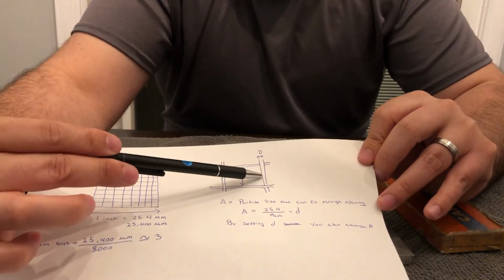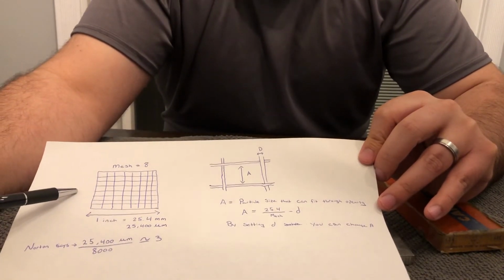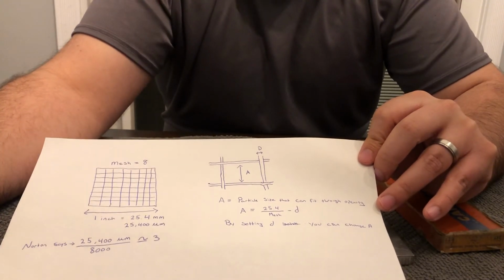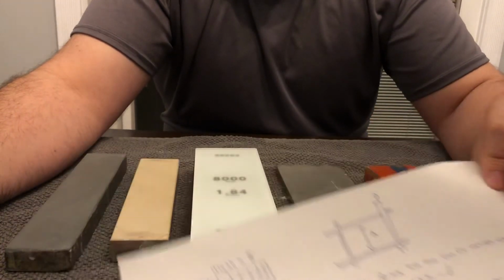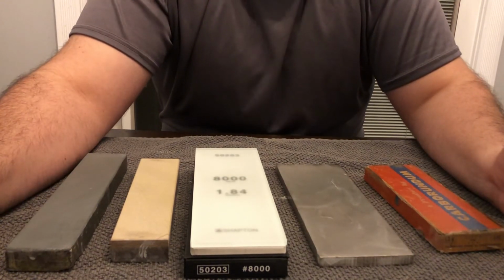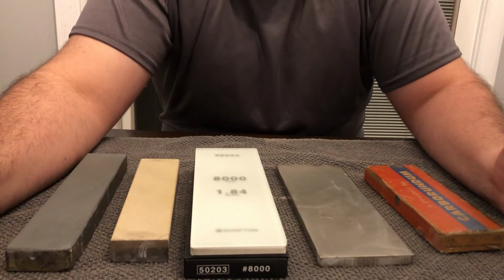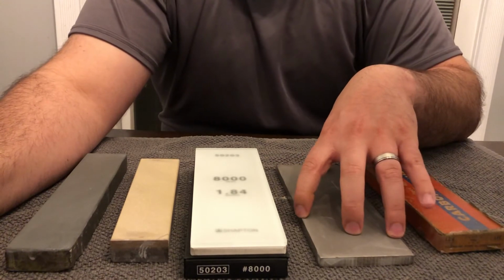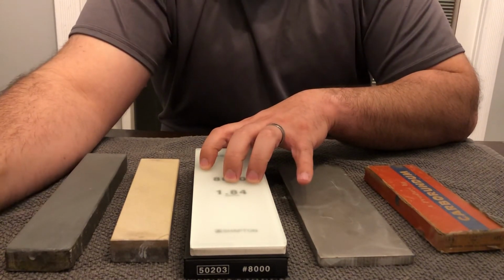What grit numbers actually mean for sharpening stones (JIS standard)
Ever wonder how some stone makers assign a grit number of 8000 with particles of 3 micron in size under JIS while Japanese makers claim 8000 grit as approximately 1.84 micron? Well it’s related to +/- tolerances and how the standard is applied

This video is specific to JIS mesh numbering for water/diamond stones and does not discuss ANSI or FEPA.

I apologize for the weird cadence in my speech, it’s late at night and my wife and daughter are sleeping so trying not to be too loud.